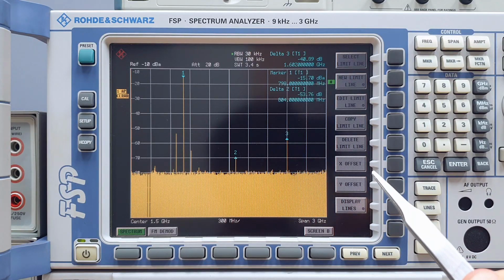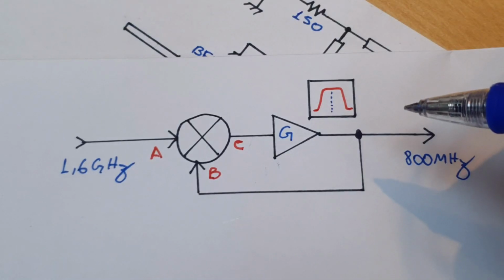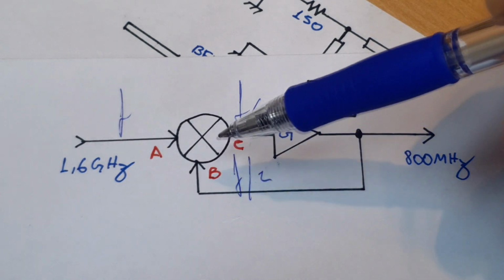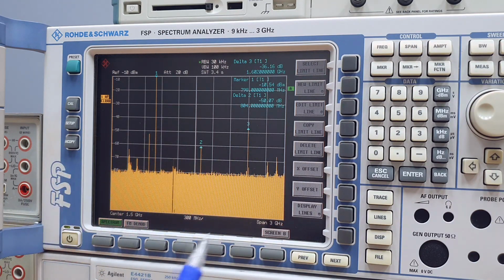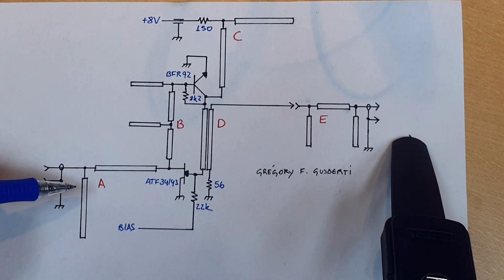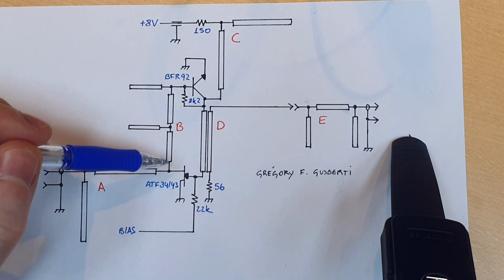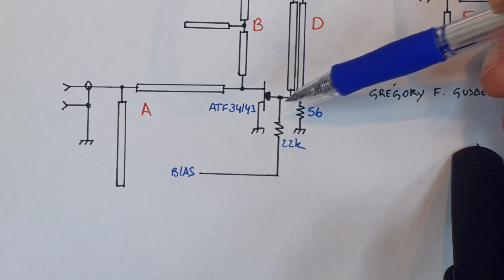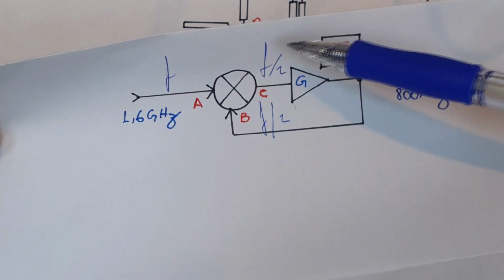Frequency Divider - Theory and Prototyping Example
Frequency division is a very important topic.

Generally, frequency division is accomplished using digital circuits.
This regenerative technique becomes useful when dealing with microwave and mmWave frequencies.

In this video, Gregory explains how an analog frequency divider work and show the construction of the microwave prototype.

00:13 - Introduction
01:55 - Working Principle
03:36 - Topology Limitations
04:05 - Microstrip Circuit
05:56 - Topology Advantages
06:54 - How the circuit works